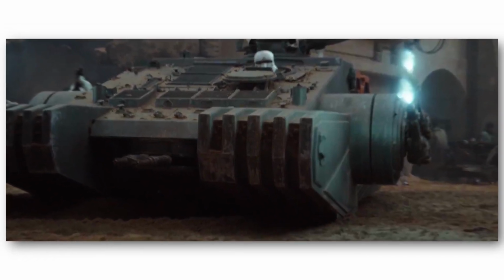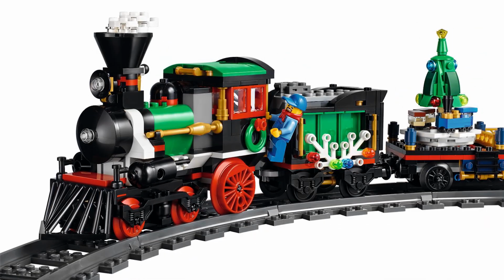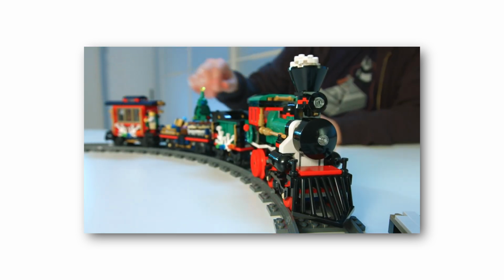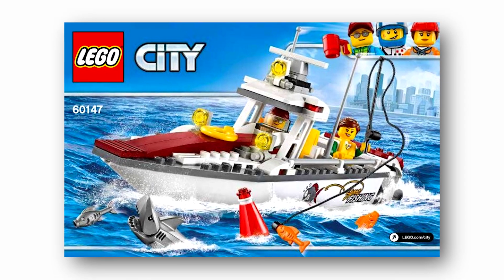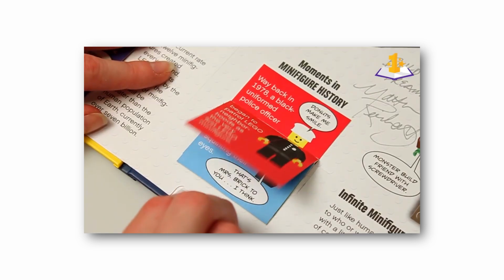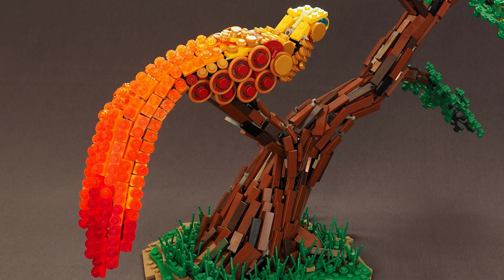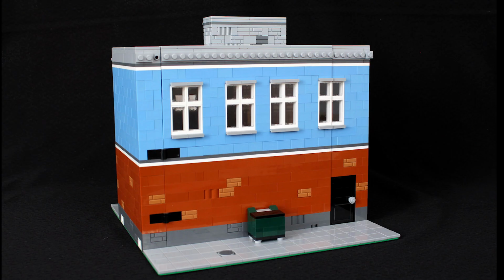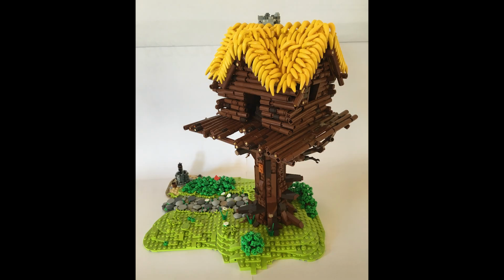Lego Rogue One Sets Update!!! + Holiday Train Reveal & 2017 Set Rumors | Lego News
Lego Pop-up book pre-order